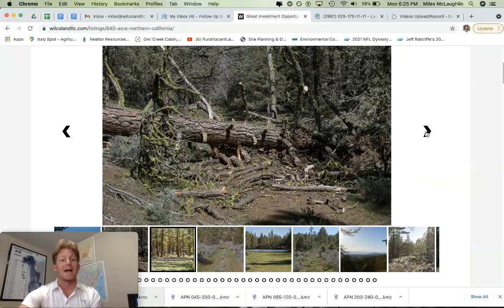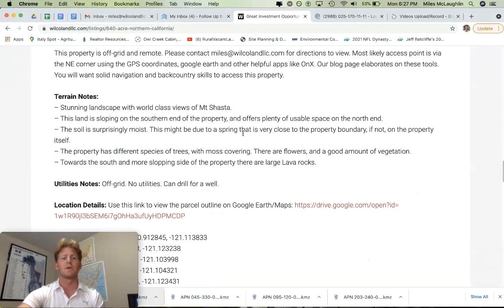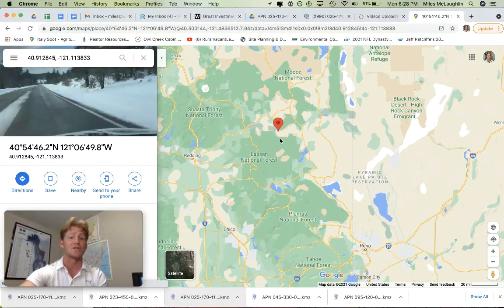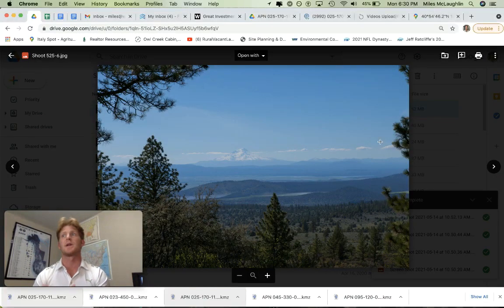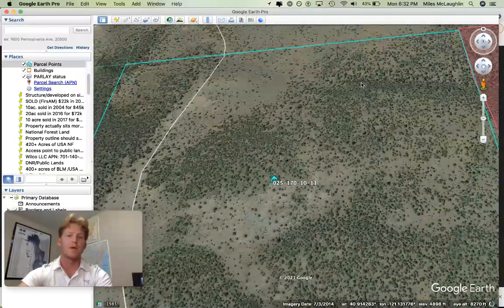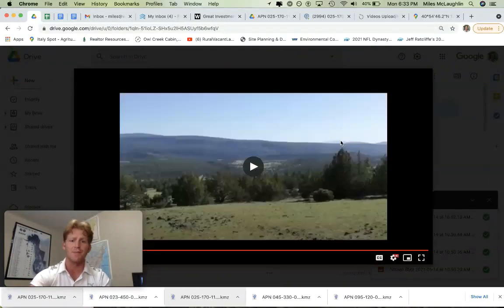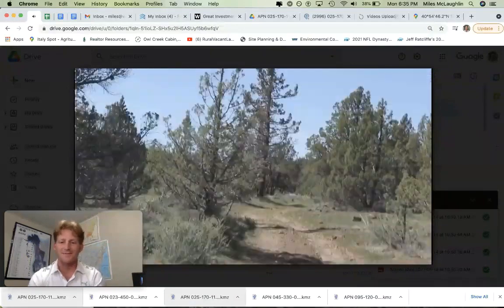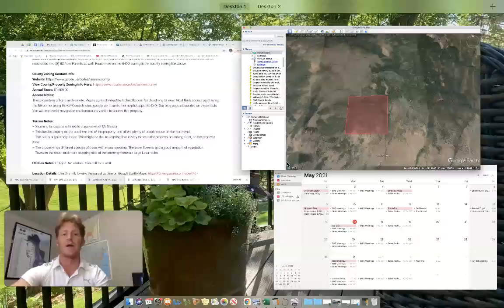640 Acres in Lassen County with Mt. Shasta Views! (APN 025-170-11-11)